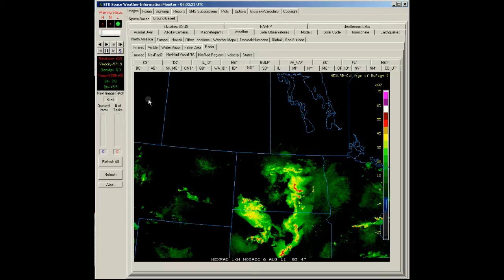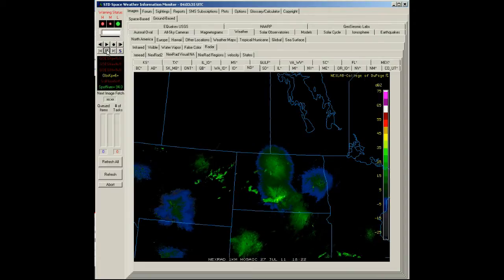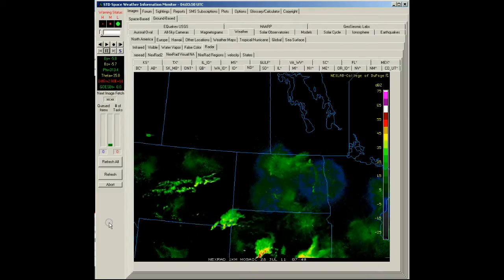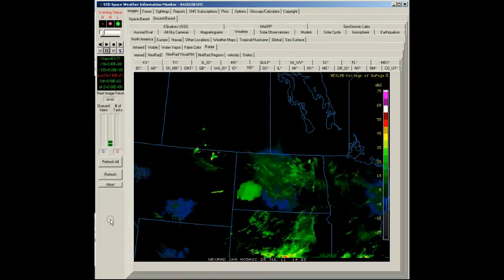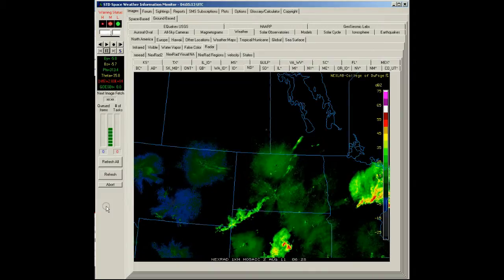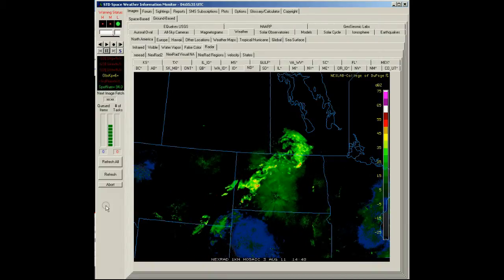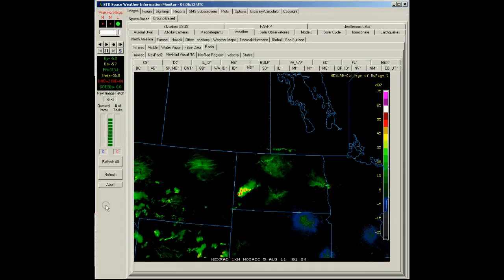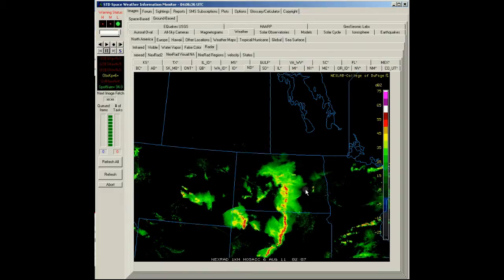NexRad II -Sub-region - ND USA - raw data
NexRad II -Sub-region - ND USA - raw data.avi

Using SWIM - I collected the 'current image' 12 times per hour.  This was/is to study data when weather looks quite - tons of data in the 'quiet'  I find what appears to be an inter-station communication pattern..

Just the facts - this high res video should allow all to grab any frame and vector/time sync to see if the energy beans to interconnect the NexRad (nexrad II) stations - or if there is a satellite space to surface, or surface to space energy transfer.

Also wish to explore the 'cosmic bullets' - always in same direction at any point in time, but comes at different direction vectors as time changes - day/night, or low earth orbiting weather satellite.

SORRY - audio is very low, not required, but I will fix (somehow).  This is HD to allow frames to be used for technical analysis - looking at various stations at same time stamp.  This I made (fast) to allow Long Valley venting to be explored wrt human actions augmenting natural events.

dutchsinse's Channel? - YouTube

The Enterprise Mission - The truth is out there - and we found it

NexRad II, US West Coast, long valley, CA, venting staeam, raw data, Dutch Sinse, HAARP, FLASH Radar